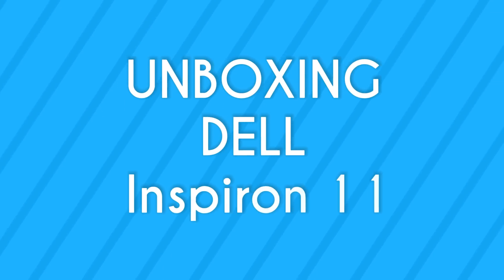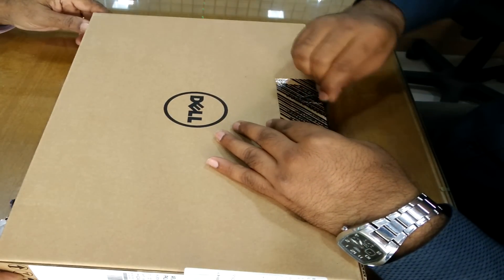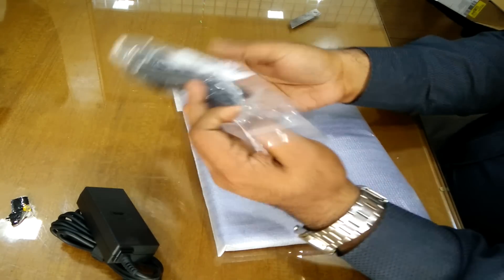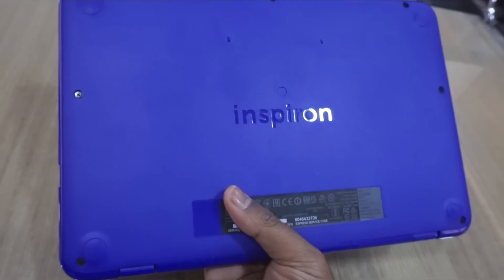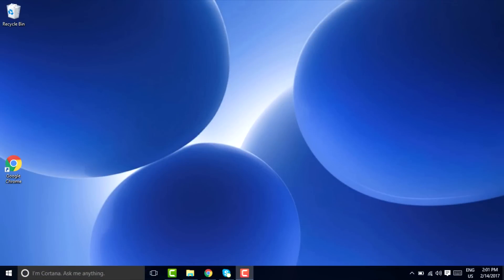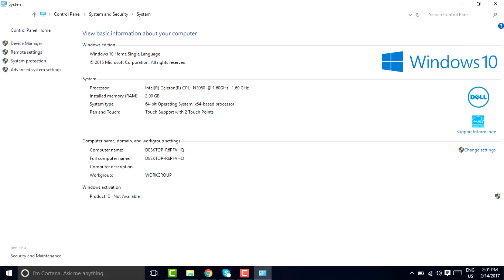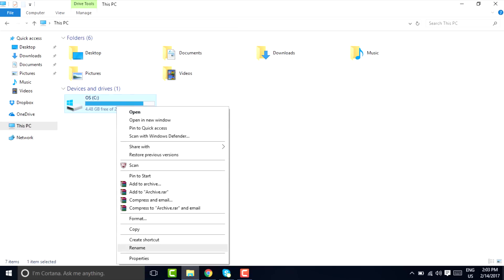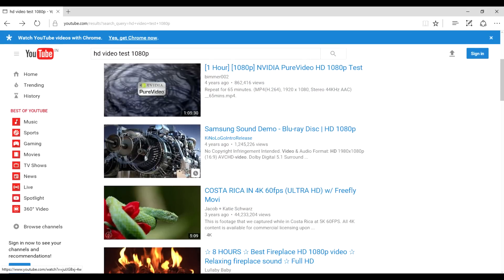Ultra Budget || Ultra Light || Dell Budget Laptop for Students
Dell Inspiron 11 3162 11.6-inch Laptop (Celeron N3060 /2GB/32GB eMMC Storage /Windows 10 Home), Blue which I bought for just 12K and it was an amazing deal (Out of Stock)

★★ Under 20K Laptops  ★★
Budget Laptops for Student

★★ TECH GEAR ★★

► Elgato Game Capture HD60 S - Stream
► Zoom Mic
► Boya BYM1
► Logitech C2770 HD Webcam
► Panasonic Hifi Headphone
► BENQ Monitor 24inch
► iPad Air 2019
► HDMI to USB -C Adapter
► HDMI to Apple Adapter
► Sony Alfa 6000 SLR
► Apple Mac PC
► Apple MacBook Air
► Trancent Card Reader USB 3.1
► Samsung T5 Portable SSD - 500GB
► Targus Grid Tech BackPack

★★ SOCIAL MEDIA ★★